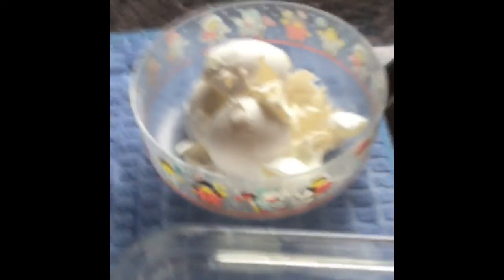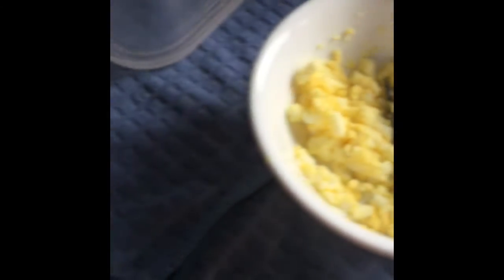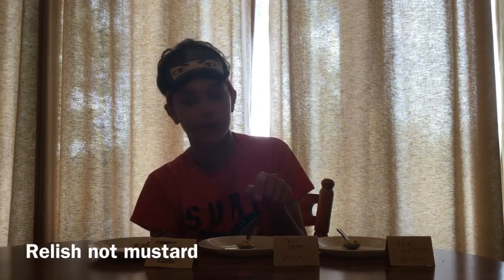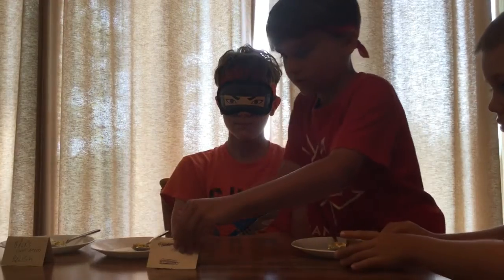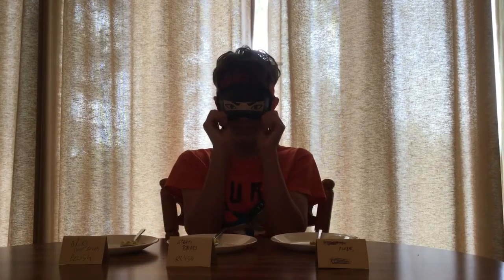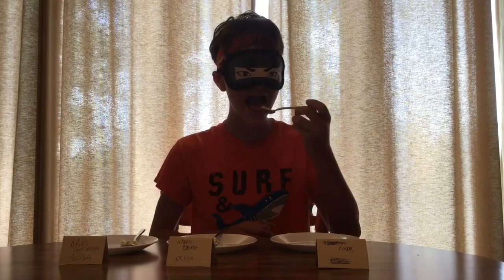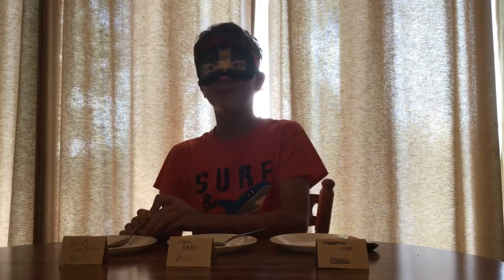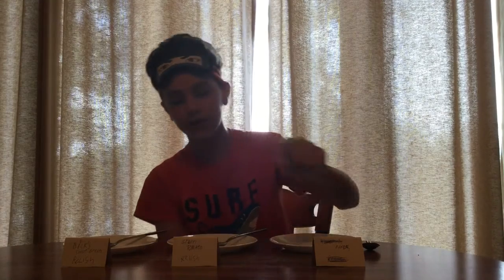Can Trenten tell the difference between relish and relish?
Can Trenten tell the difference between store-bought relish and homemade relish